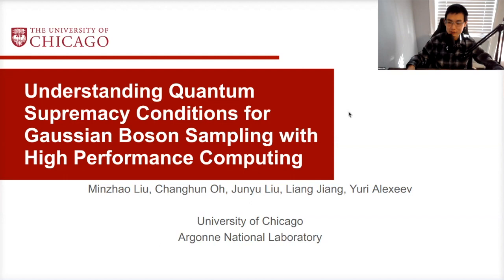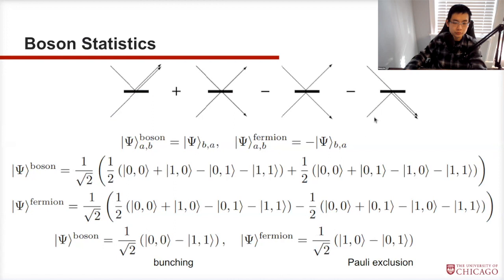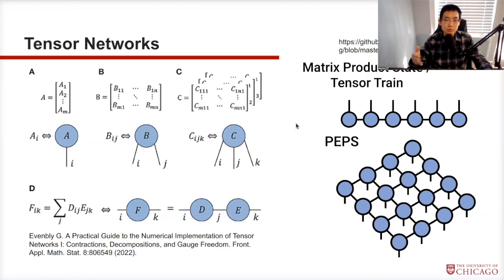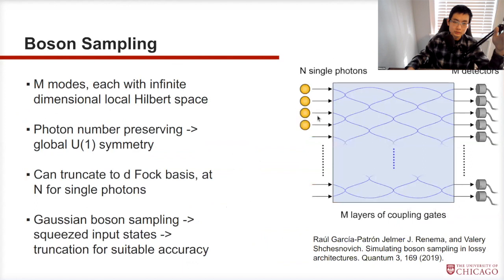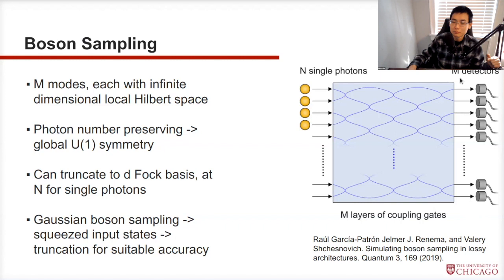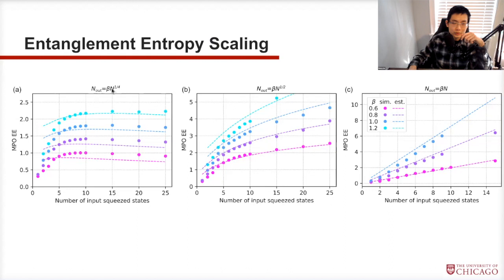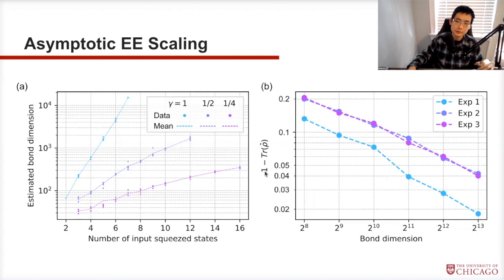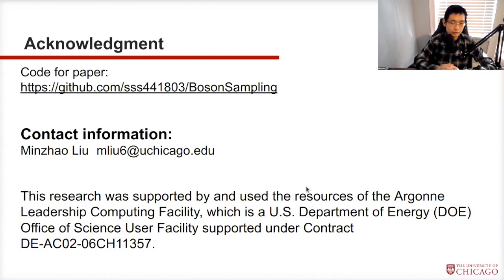QuCS Lecture27: Minzhao Liu, Understanding Quantum Supremacy Conditions for Gaussian Boson Sampling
QuCS Lecture27: Understanding Quantum Supremacy Conditions for Gaussian Boson Sampling with High Performance Computing

Speaker:  Minzhao Liu, PhD student, UChicago